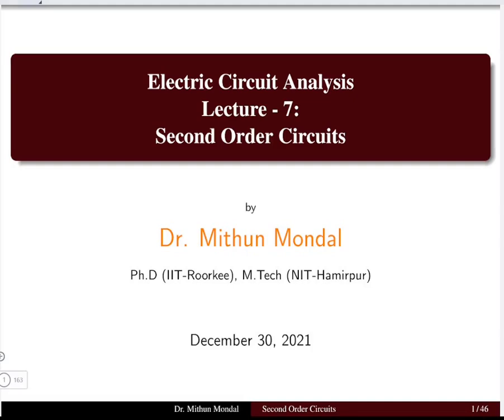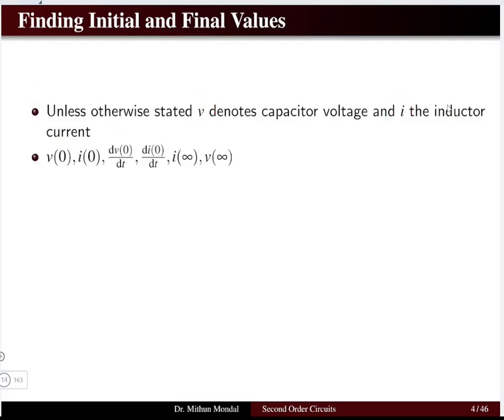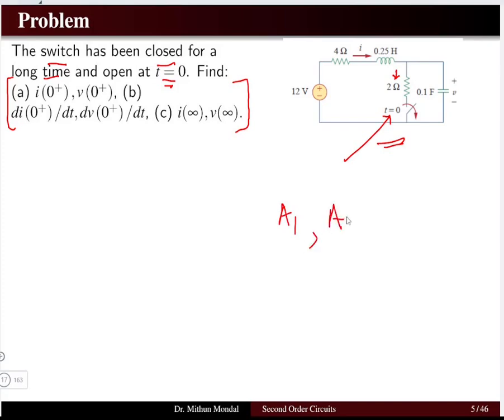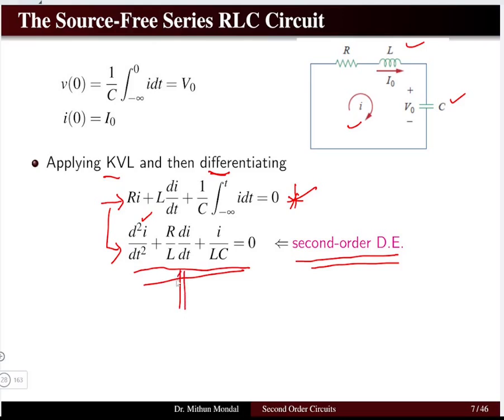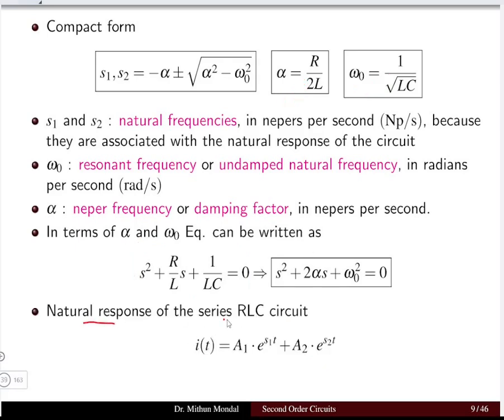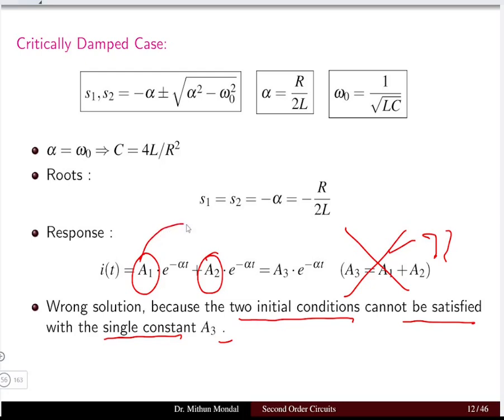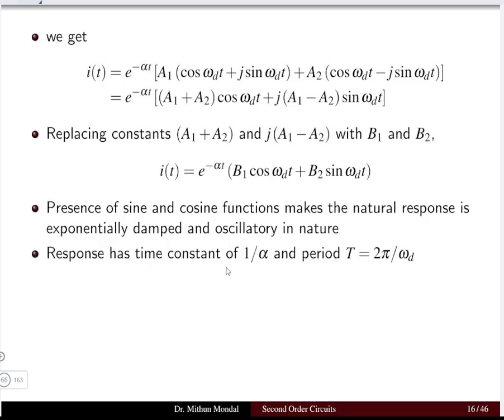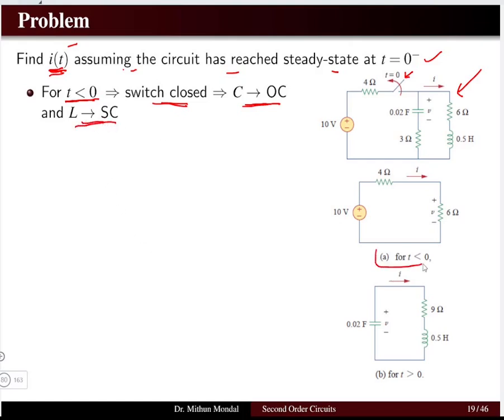Electric Circuit Analysis | Lecture - 7A | Natural Response of Series RLC Circuit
Naturel response of series RLC network.